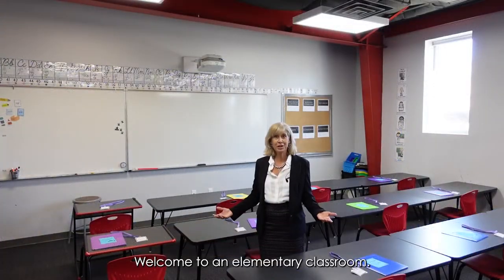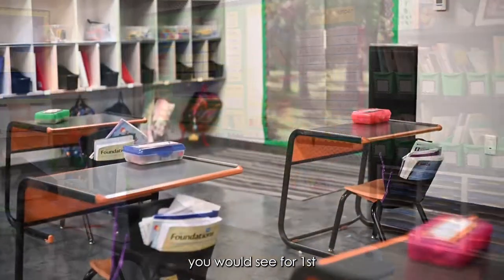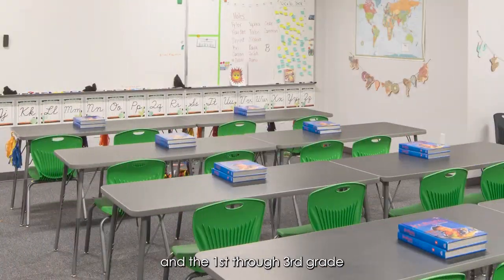Curriculum: Grades 1 - 3 Co-Teaching Model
The Co-Teaching Model at BASIS Charter Schools helps students enjoy a more effective learning experience. Learn more...